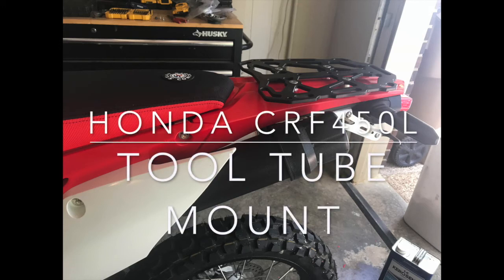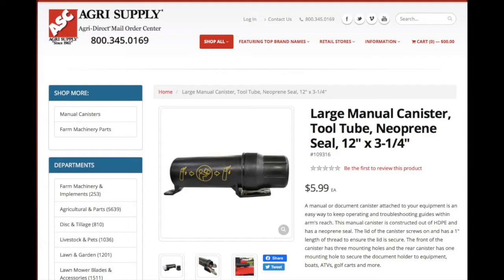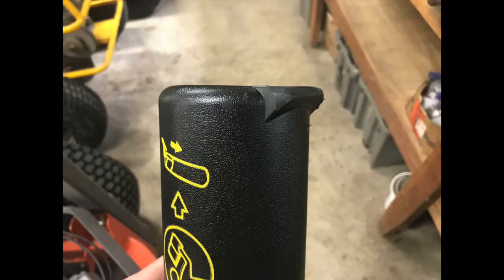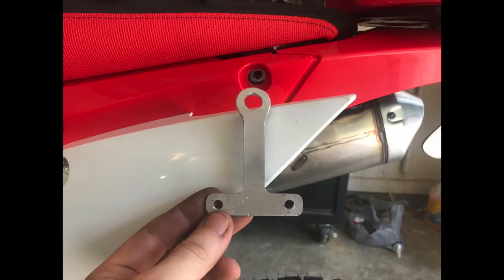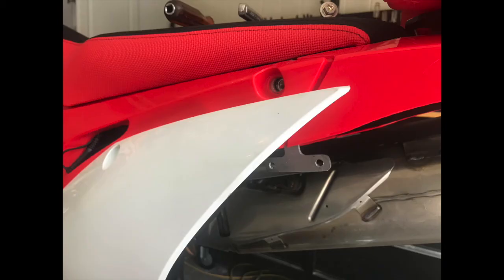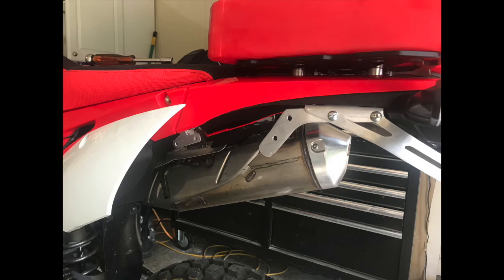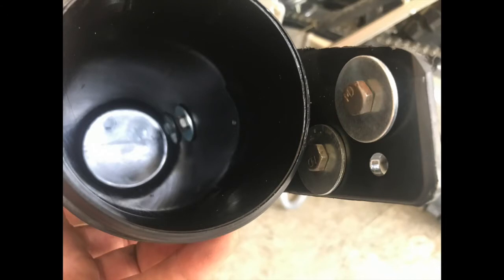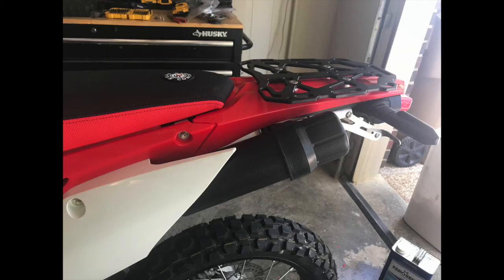Honda CRF450L Tool Tube Mount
In this video I show a very clean looking way to mount a tool tube to the rear of a CRF450L or RL motorcycle.  With some modification, this will work with other bikes as well.  This mod uses the parts left over from doing the tail tidy mod.

I purchased the manual container / tool tube from Agri Supply for about $6.  I was buying 4 of them, so it was worth paying shipping.  If you only need one, Amazon may be your best choice.
Be sure to get the large tube.